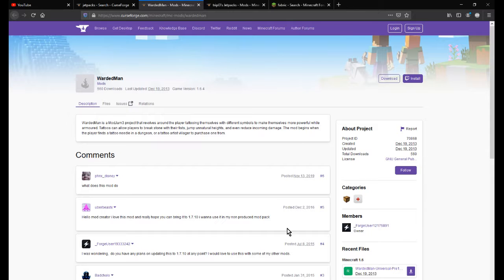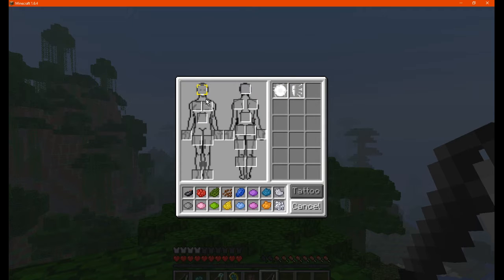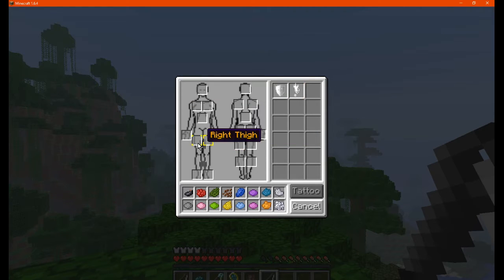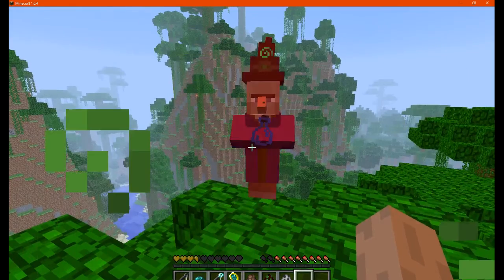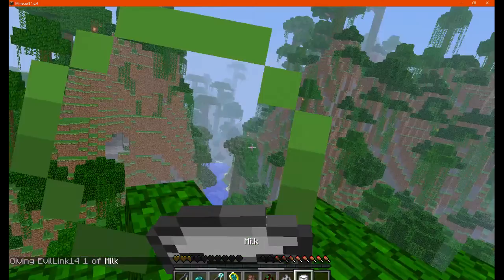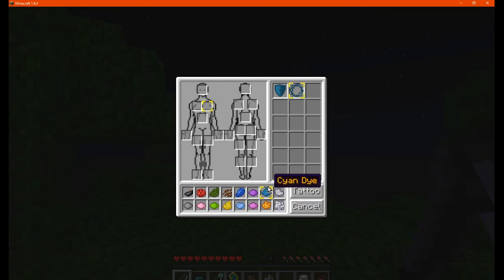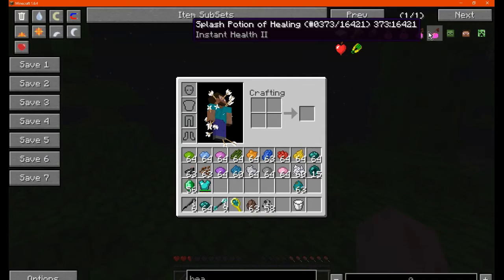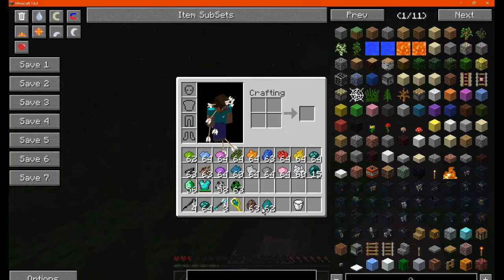Warded Man 1.6.4 Forge Mod Overview Part 1 - Basics, Villager and Resistances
Part 1 covers the basics, the Tattoo Artist Villager, magic, projection and fire resistance. A mod that allows you to use Tattoos to give resistances, fist damage increases (mine Obsidian without a pickaxe) and more.